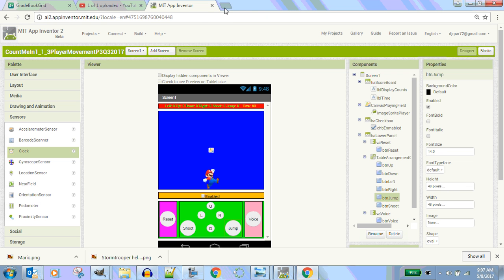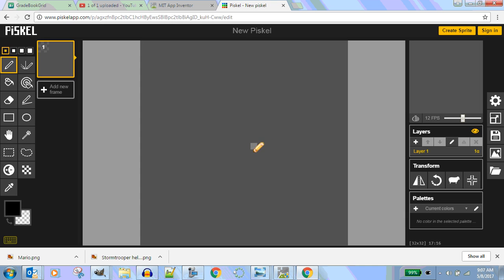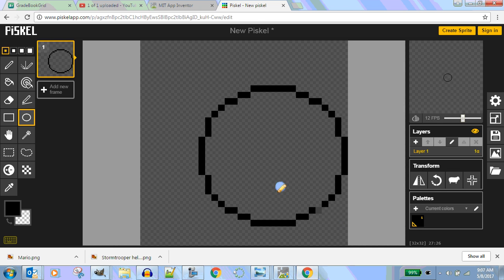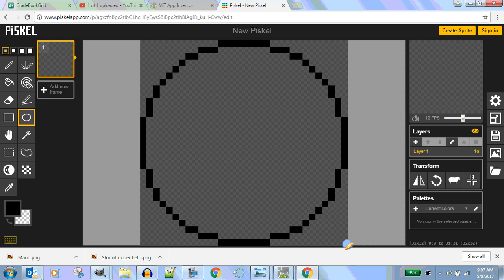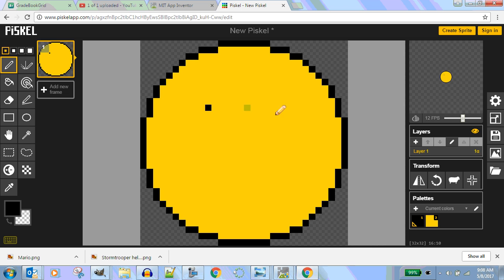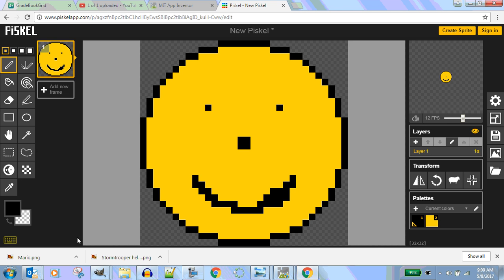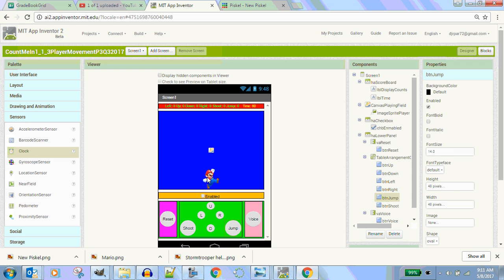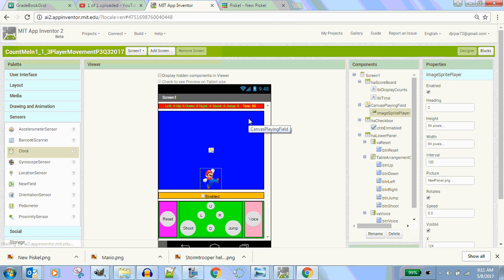Final project 1 2 3 Creating and Exporting Sprites in Piskel May08 0912 2017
Creating and Exporting Sprites in Piskel